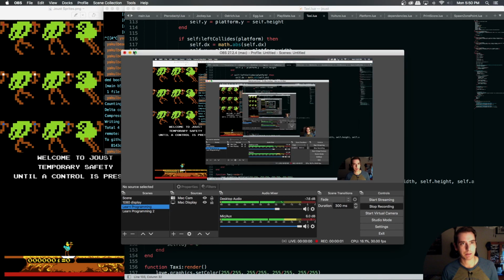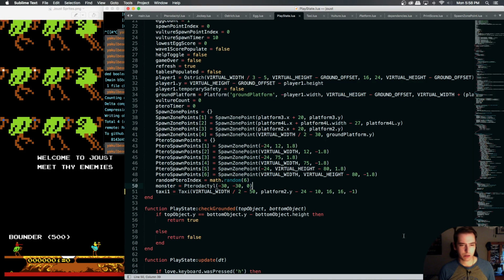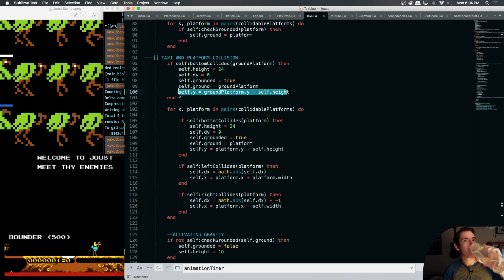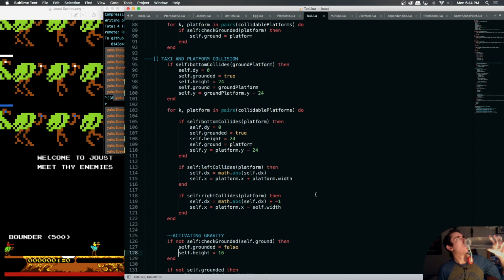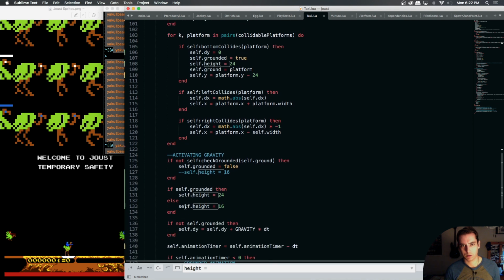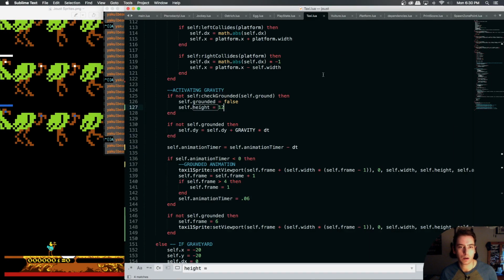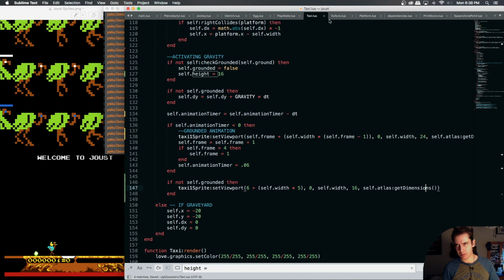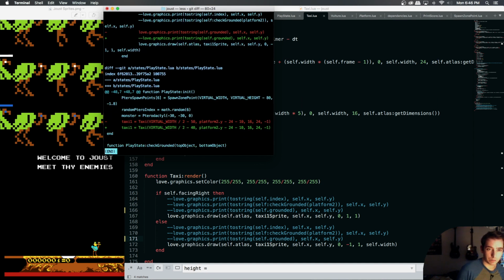Learning Programming #139: December 19th, 2022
git commit -m "added aerial sprite and height adjustment for taxi grounded bool"